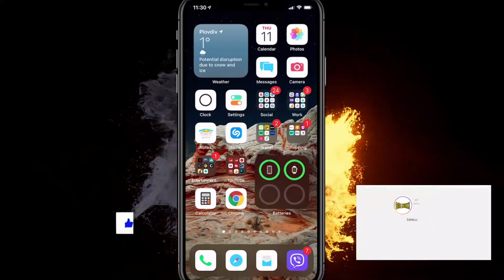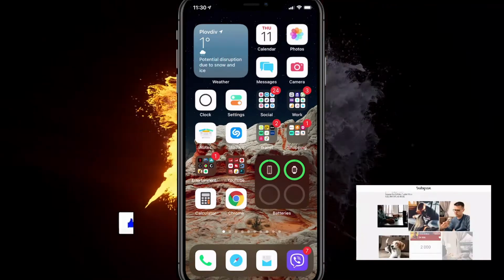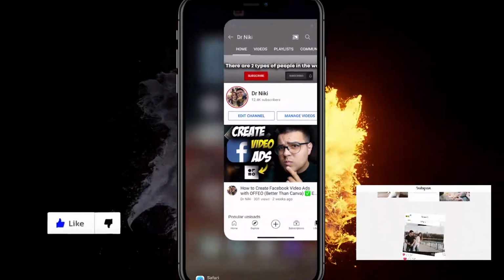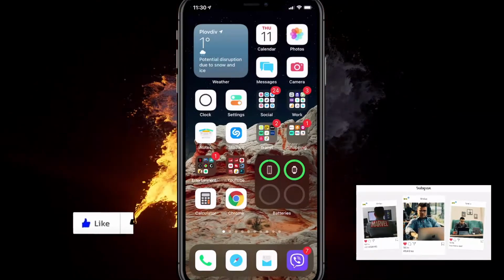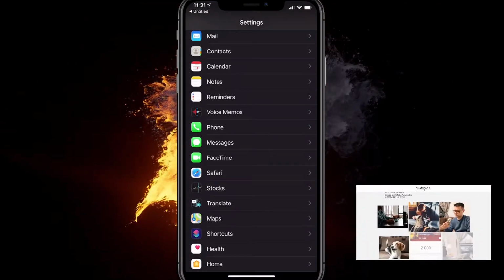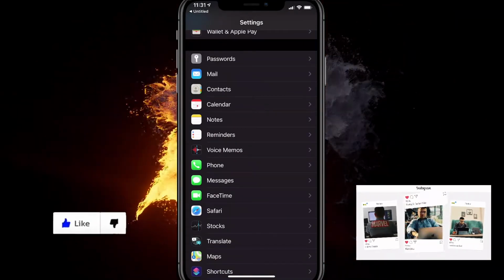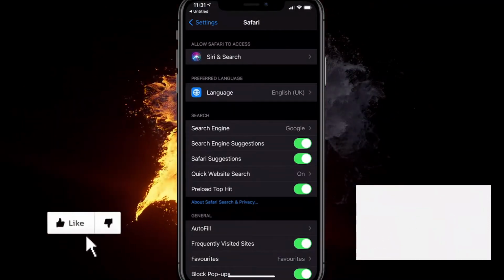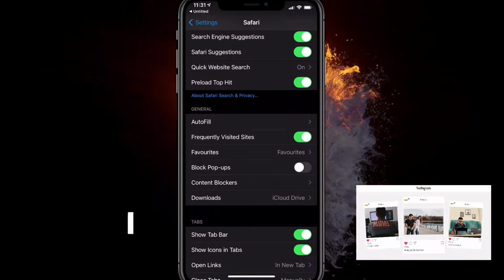How to Disable Popup Blocker on iPhone 12, 11 (ANY iPhone) ✅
In this video you will learn how to disable popup blocker on iphone 12, 11 any iphone! In this tutorial you will find out ad blocker for iphone and adblock ios.